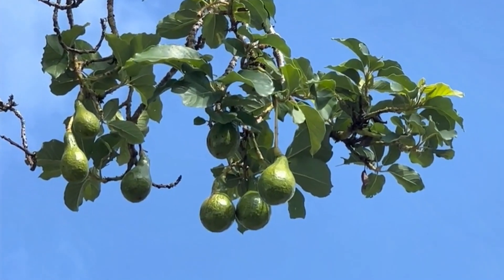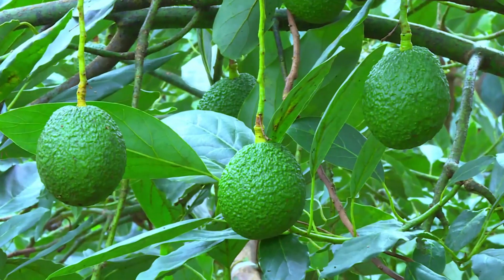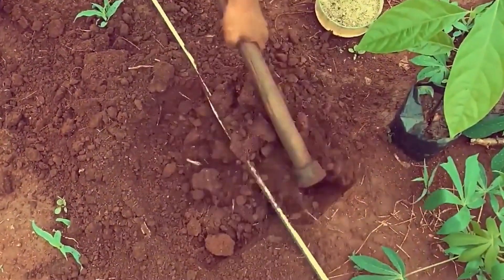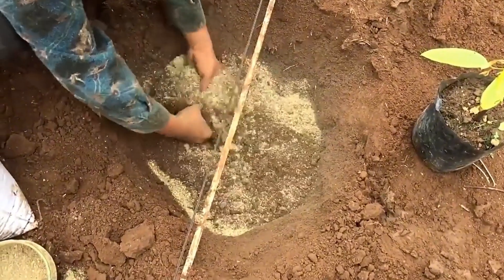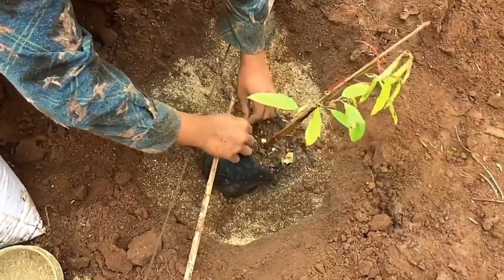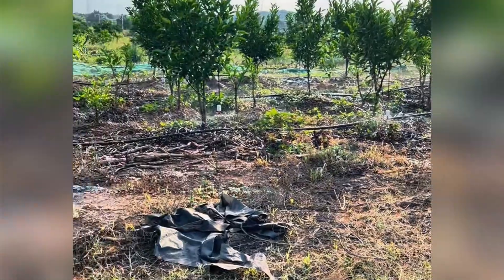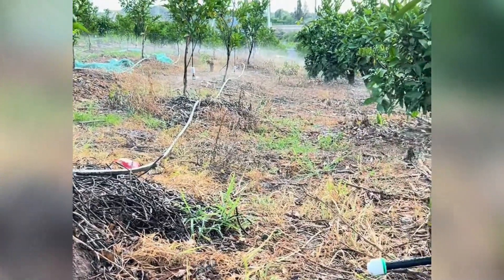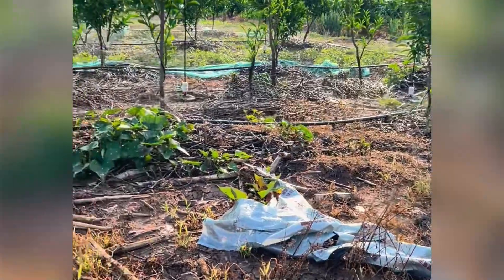High-Yield Avocado Farming Techniques: A Step-by-Step Guide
"Discover the Magical Journey of Millions of Tons of Avocados: The Power of Advanced Agricultural Technology"

Welcome to an amazing journey where delicious, high-quality avocados are harvested and processed with the power of groundbreaking agricultural technology! In this video, you'll take a stroll through vast avocado orchards, where advanced technology ensures not only accurate harvesting but also optimizes every step of the process. From cleaning, sorting, to packaging – everything is done quickly and efficiently, delivering perfect avocados to consumers around the world.

Witness how agricultural technology not only boosts productivity but also protects the environment and maintains sustainability throughout the entire journey. Every step is filled with dedication, creativity, and a passion for growth. Don't miss out on the chance to explore this fascinating and groundbreaking world of agriculture.